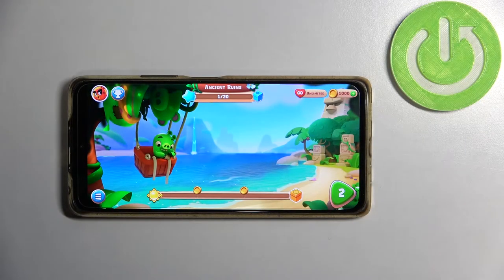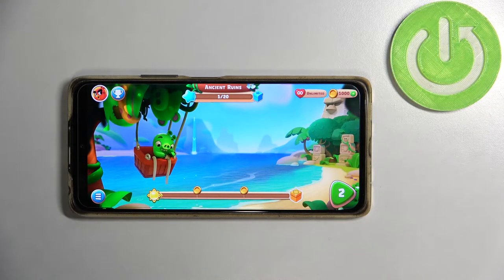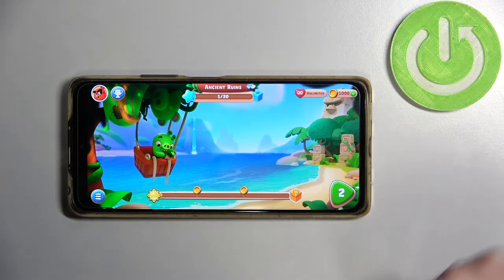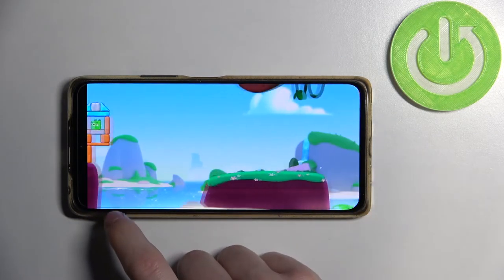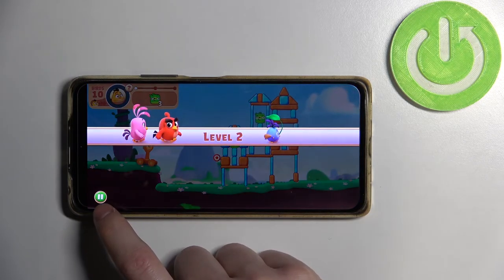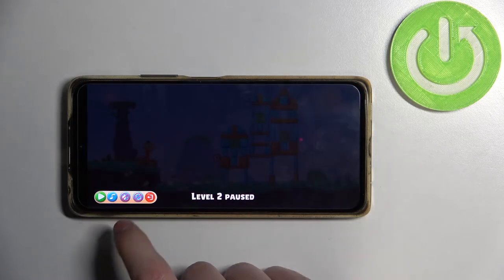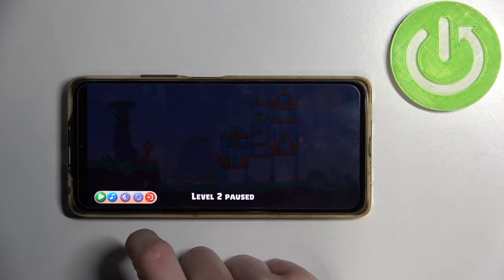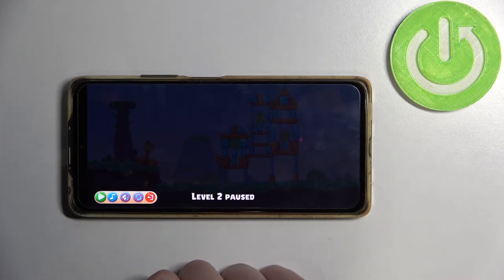Angry Birds Journey - How To Enable/Disable Music inside levels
Learn more about Xiaomi Redmi Note 10 Pro
If you find yourself playing a level in angry birds journey on Android and need to turn off Music, this video will explain how you can do it easily.

Angry birds journey how to enable Music inside of the level ?
Angry birds journey how to disable Music inside of the level?
How to enable Music option inside of the level in angry birds journey ?
How to disable Music option inside of the level in angry birds journey ?
Can you turn off Music inside of the level in angry birds journey ?
Can you turn on Music inside of the level in angry birds journey ?
Can i change Music settings inside of the level in angry birds journey ?
Is it possible to turn on/of Music inside of the level in angry birds journey?